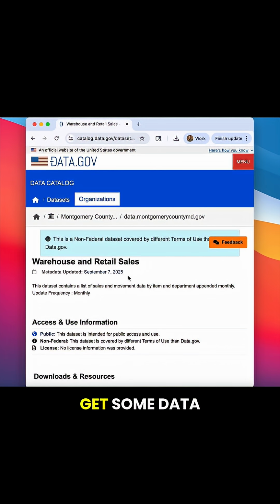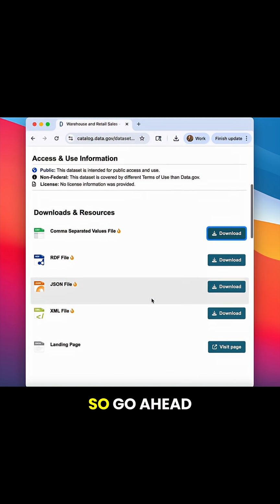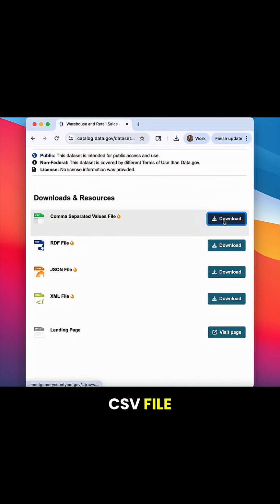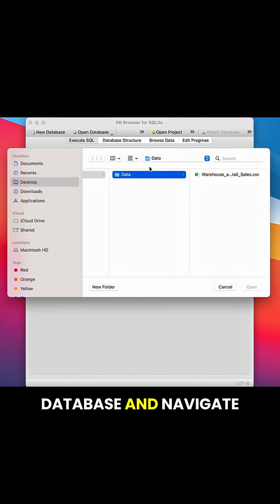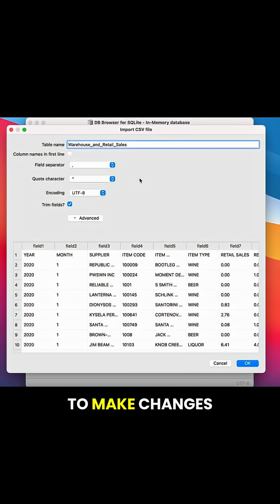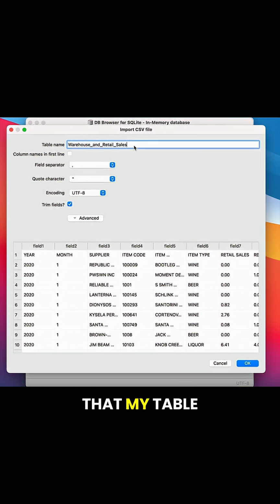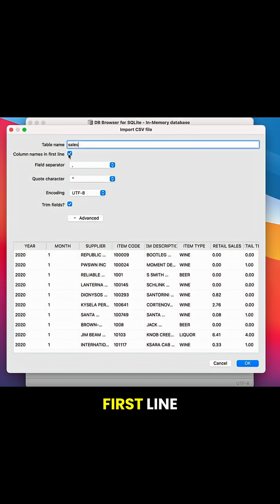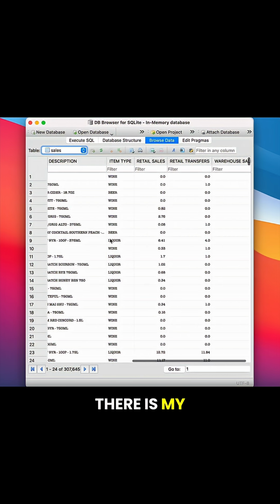Setting Up Your SQL Environment (Step by Step)